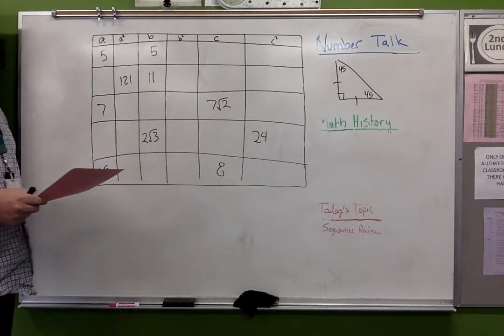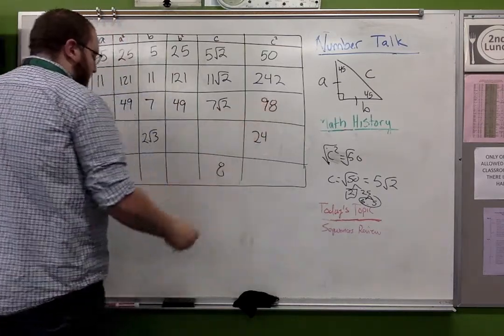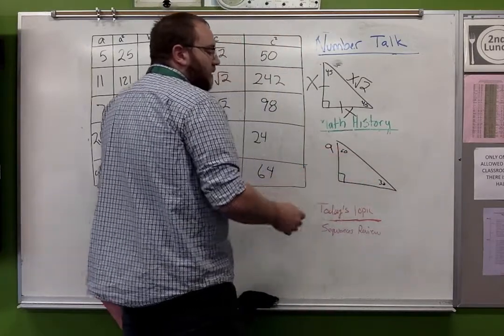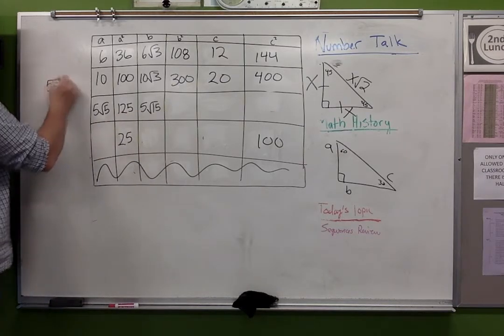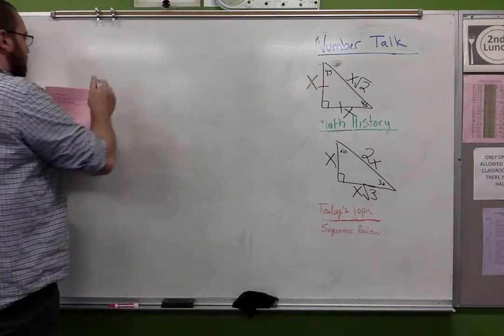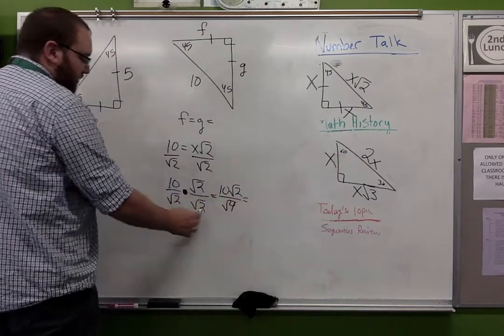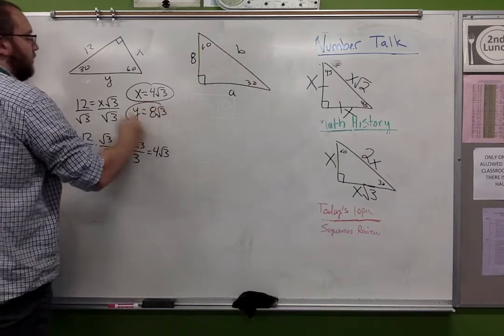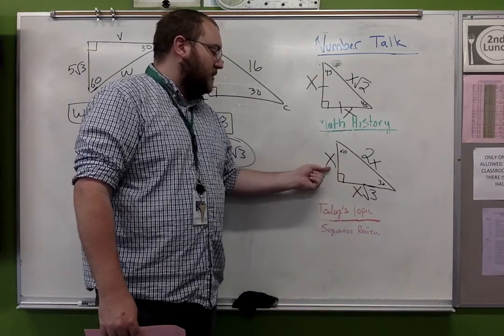Special Right Triangles